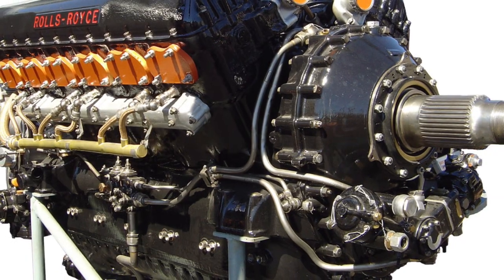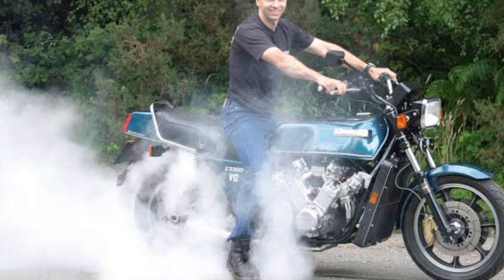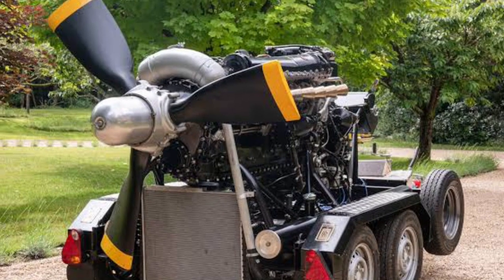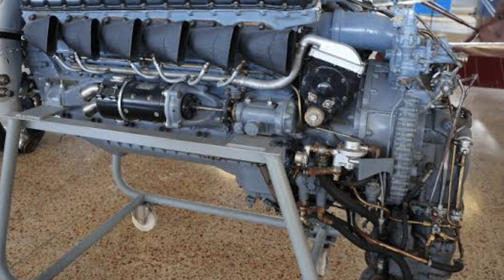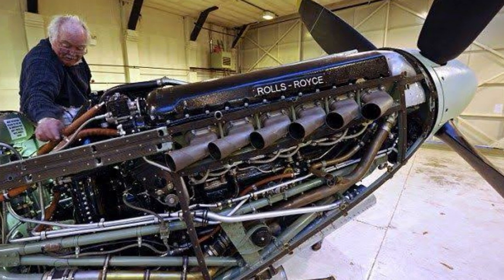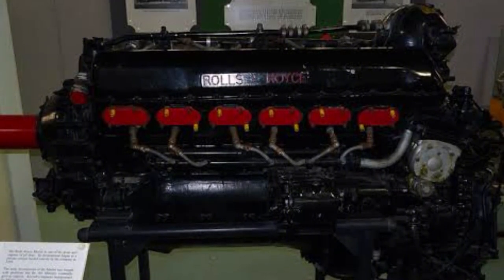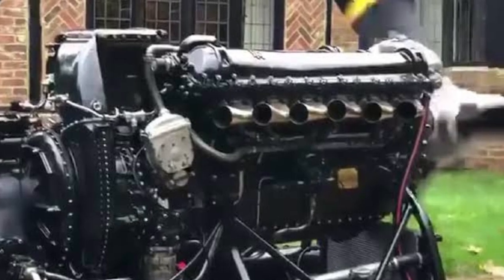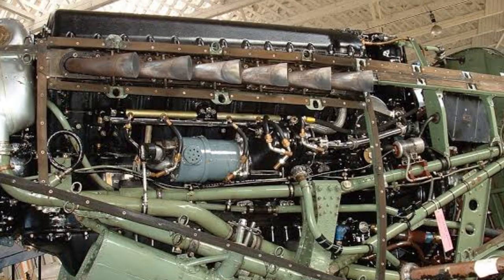SHOCKING: This Will Happen If Allen Millyard Decides To Rebuild The Merlin Engine?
Imagine Allen Millyard, the master craftsman behind Shed and Buried, taking on the legendary Merlin engine. What would happen if he decided to rebuild this iconic piece of history? From potential challenges to incredible outcomes, we're exploring the possibilities. Watch to find out what makes this project so fascinating and why it's a must-see for any engine enthusiast!